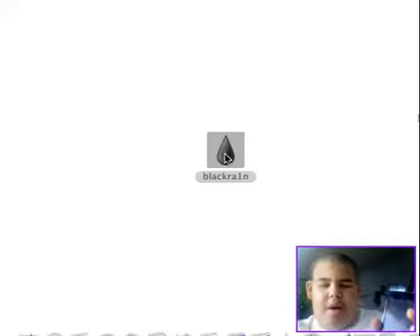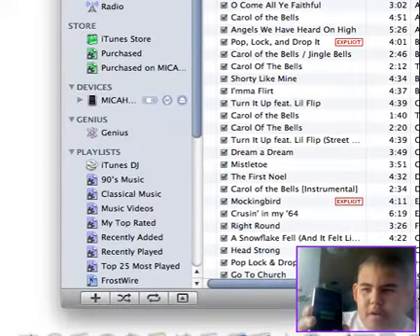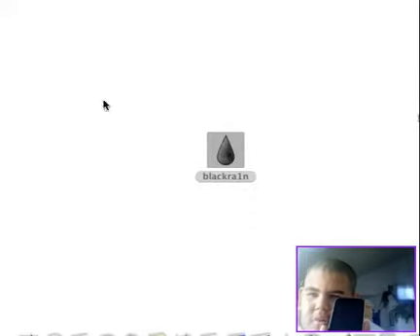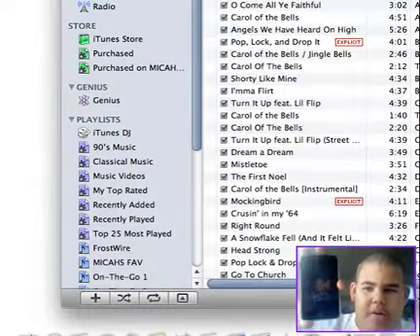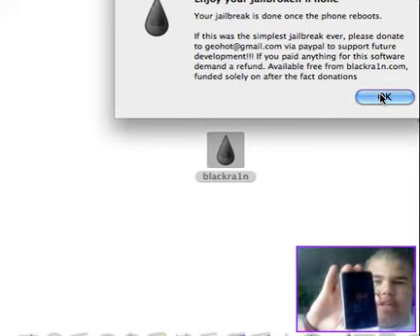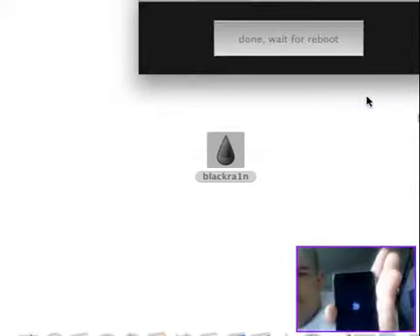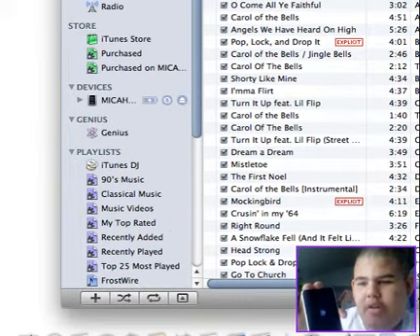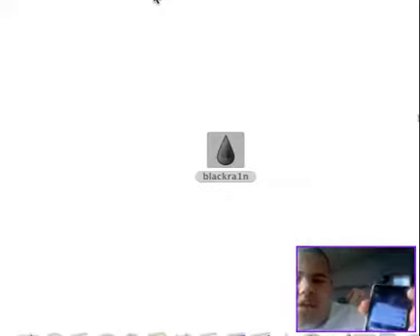jail break an ipod touch 2g on 3.1.2 mac.mov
jailbreak iphone/ipodtouch
3.1.2
windows/mac